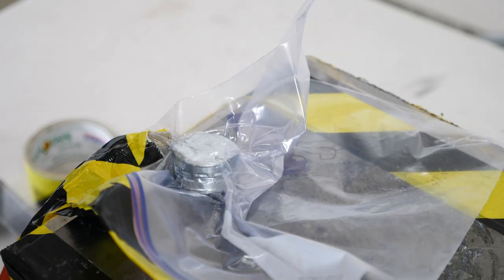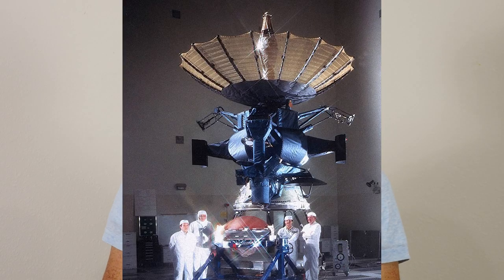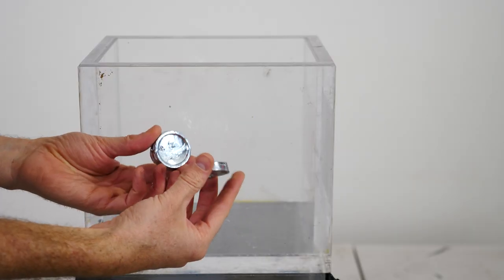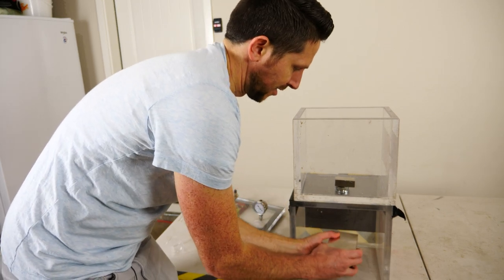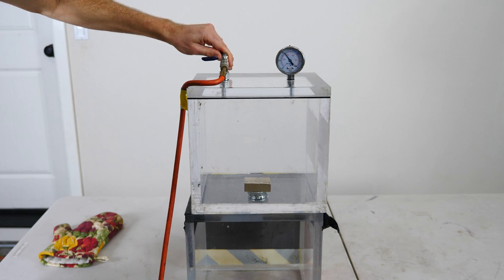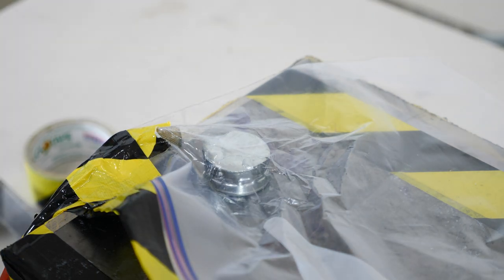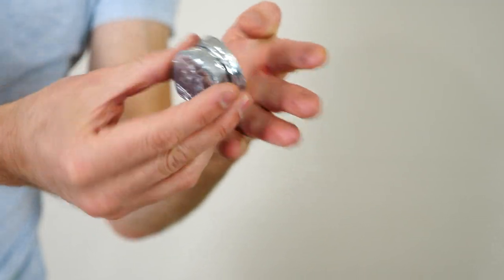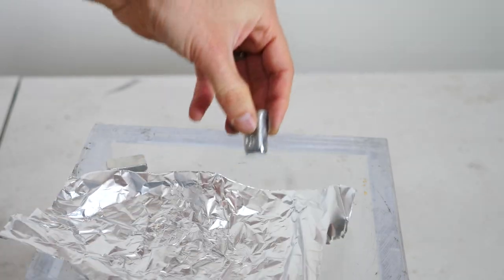Cold Welding Metals In a Vacuum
In this video I show you how it is possible to cold weld metals together in a vacuum. I talk about galling vs cold welding and how it caused problems on the Galileo Spacecraft.